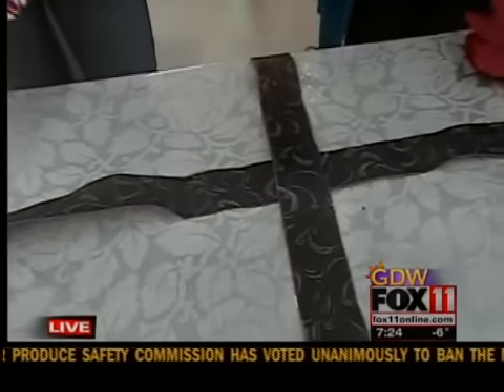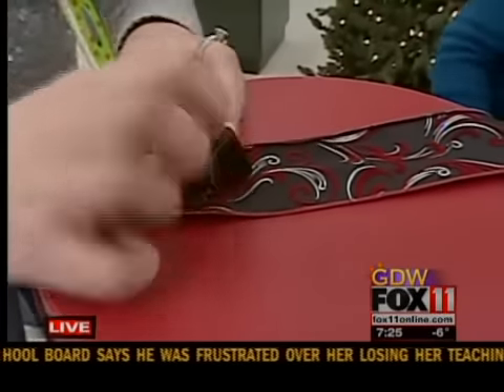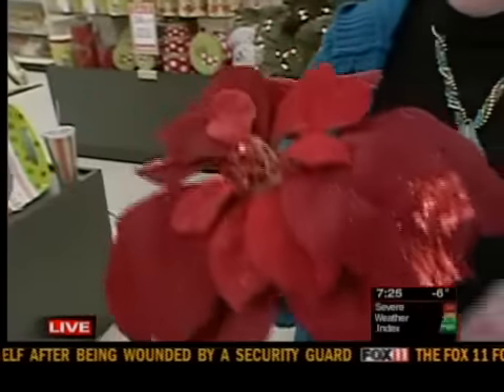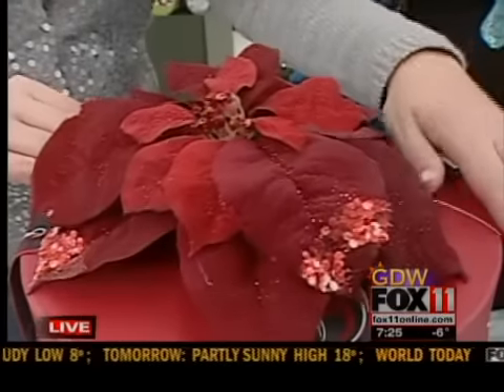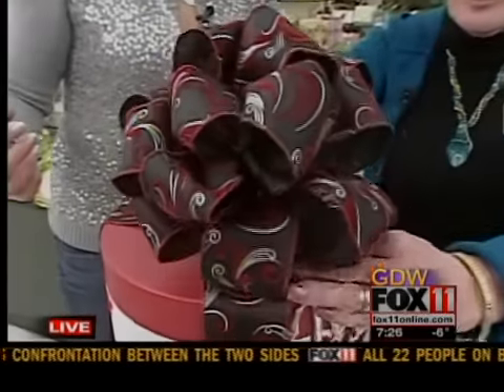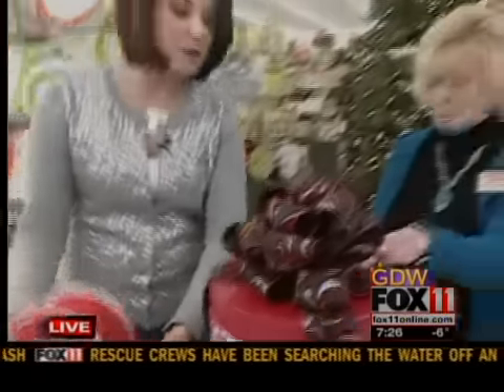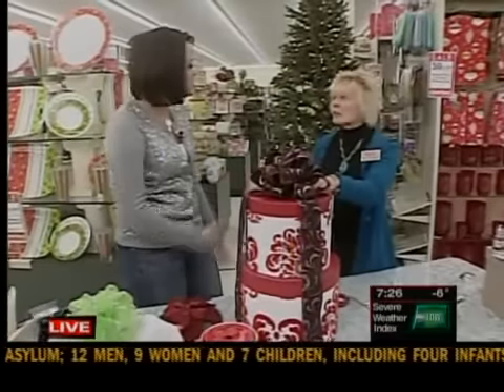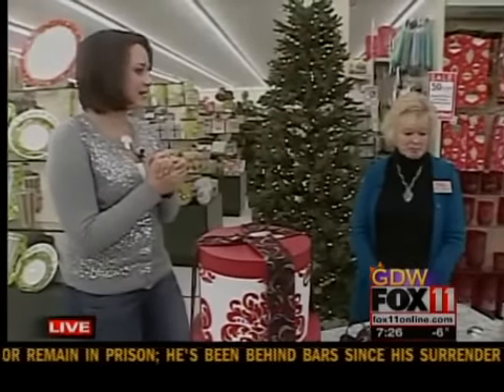Gift wrap ideas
Holiday gift wrap ideas